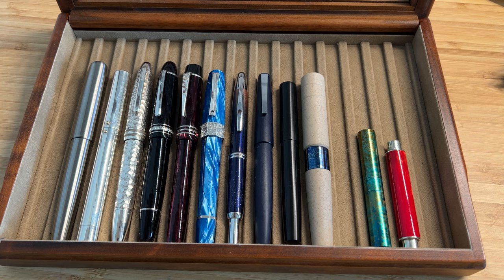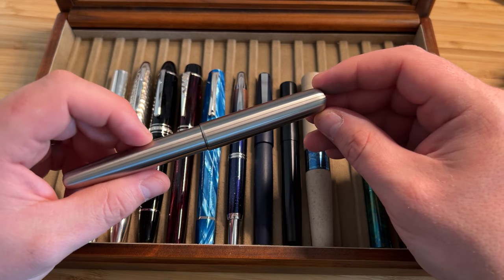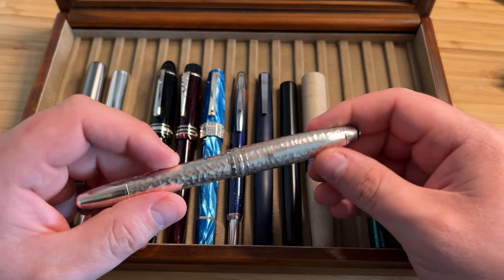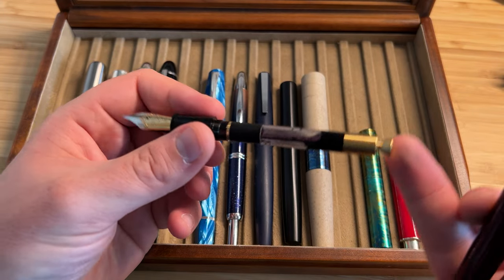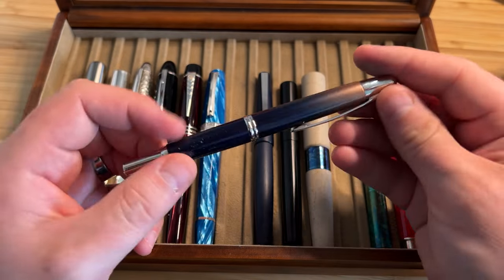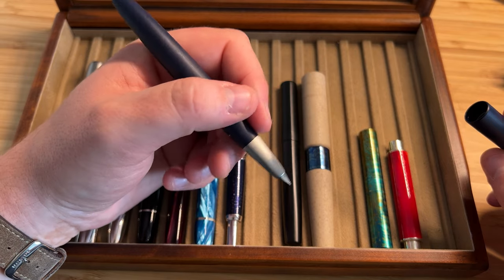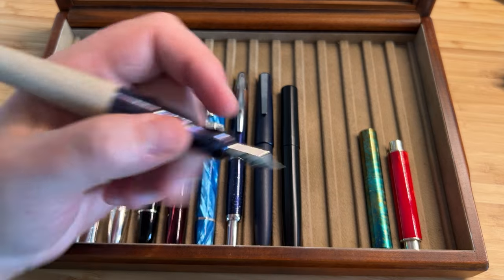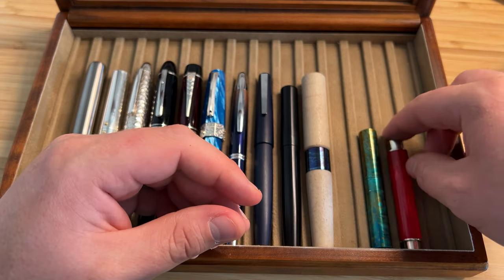State of the Collection: July 2022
My 10+2 collection of fountain pens including Onoto, Montegrappa, Montblanc, Lamy, Otto Hutt, Pilot, Schon, Kasama and Matthew Martin.